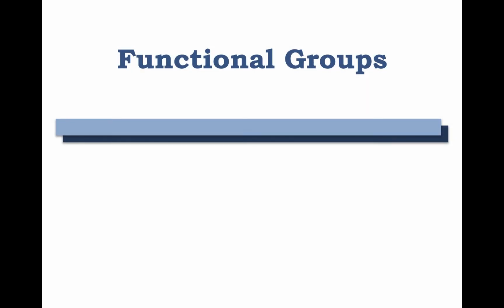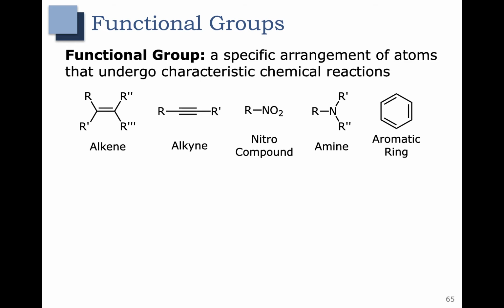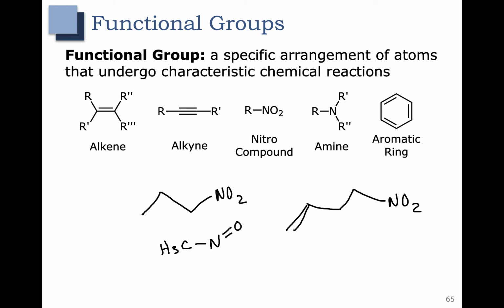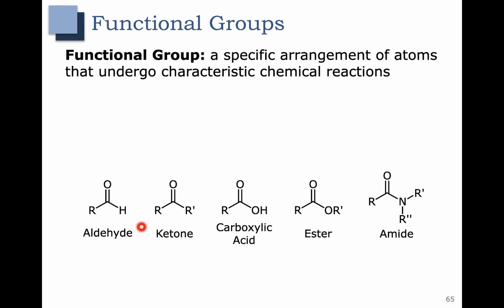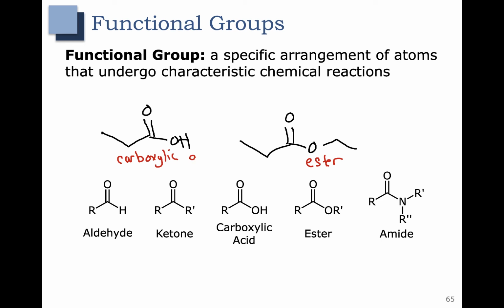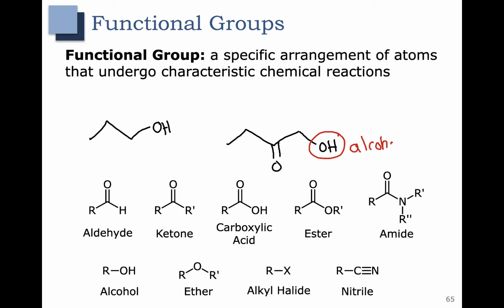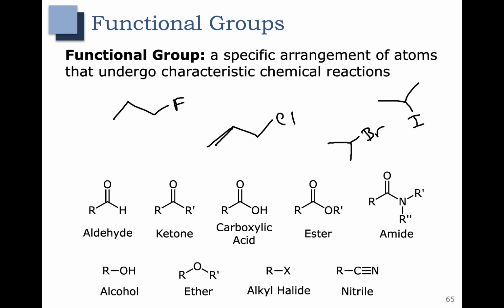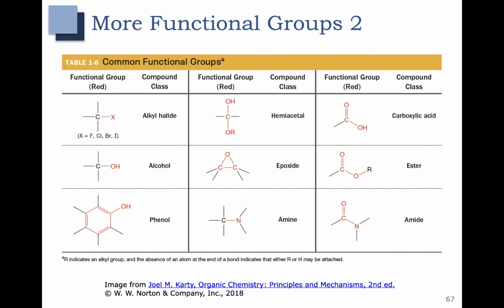Ch 1 - Part 9 - Functional Groups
In this Chapter 9 - Part 1 video we review the most common functional groups in organic chemistry and go over several examples.